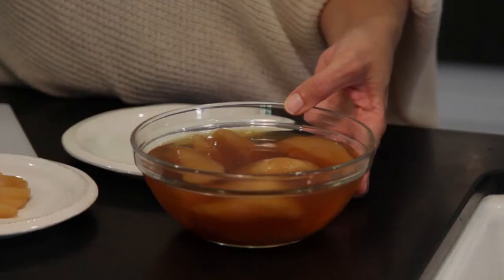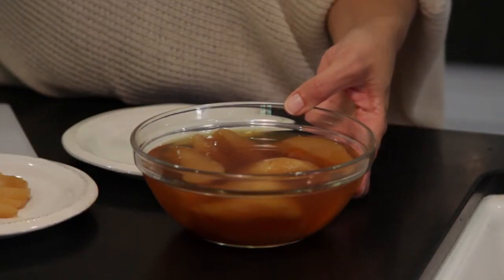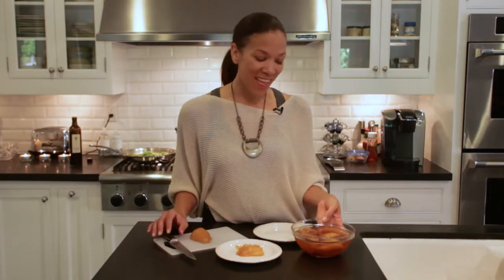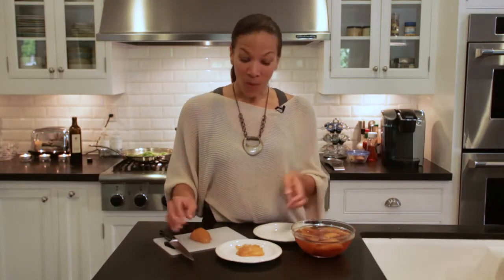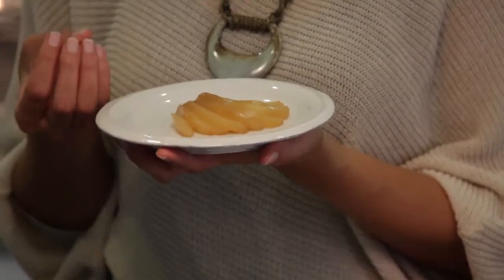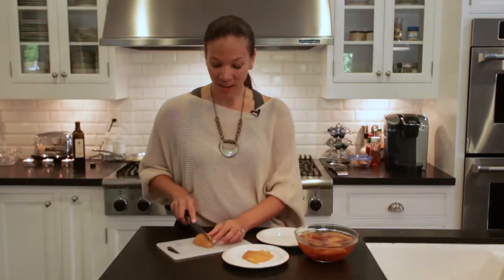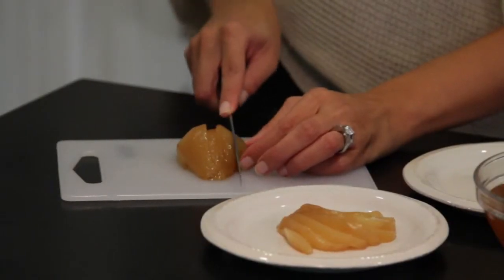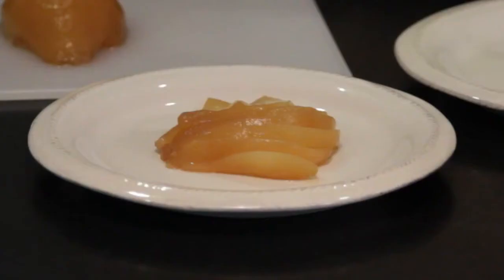The Fresh 20 - Quick Health Tip - Poached Pears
A Segment I produced & directed for the TV show "HEALTHline".